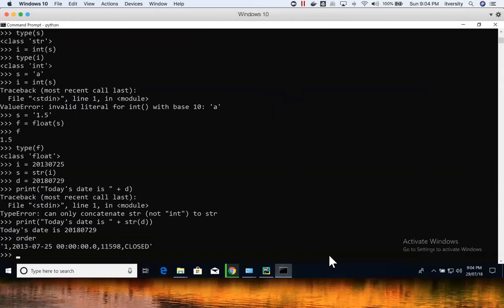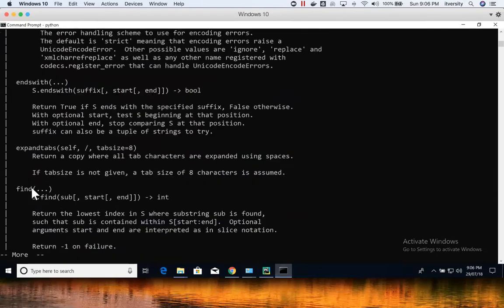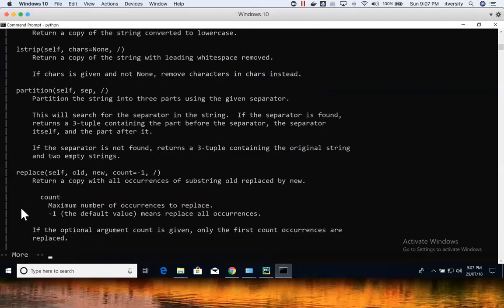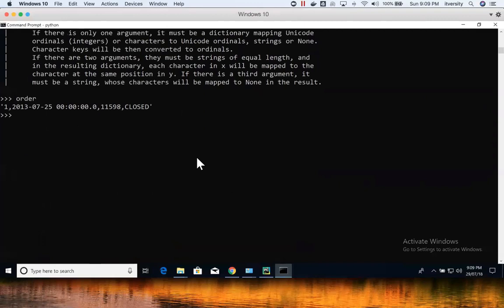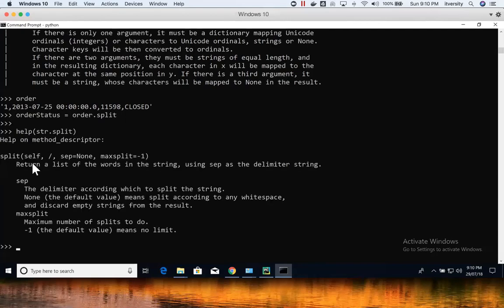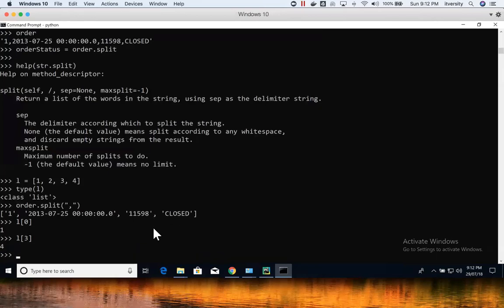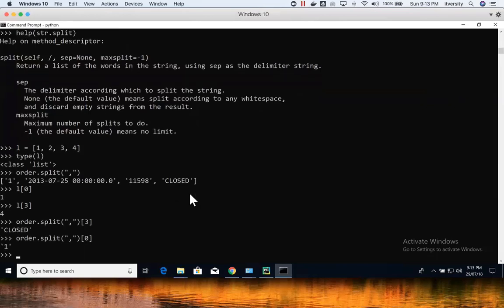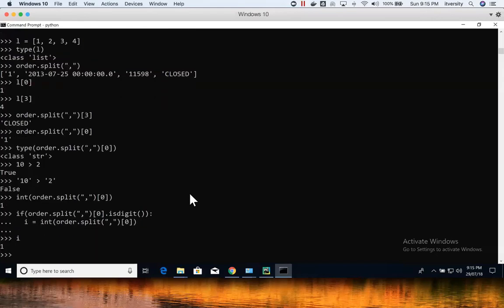All about Functions in Python - 03 String Manipulation Functions